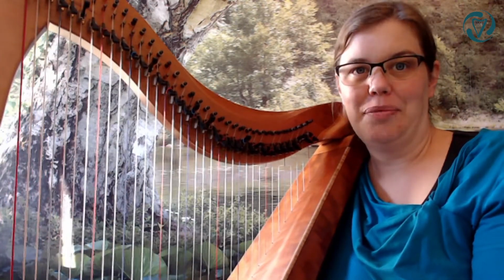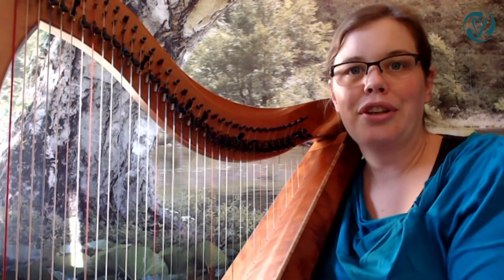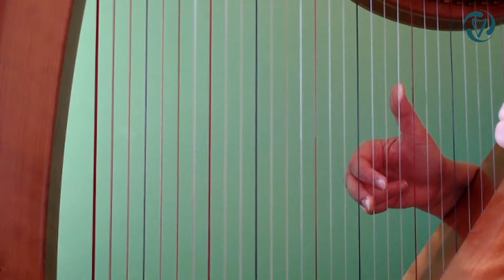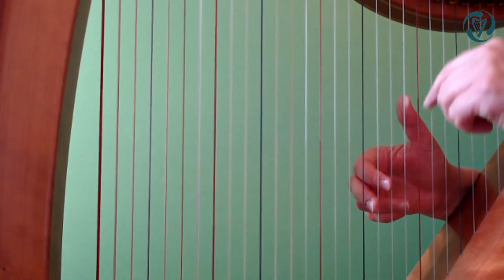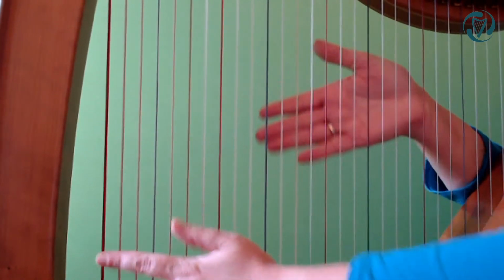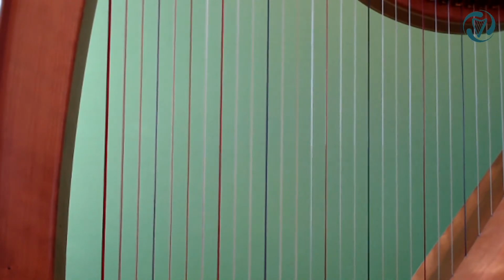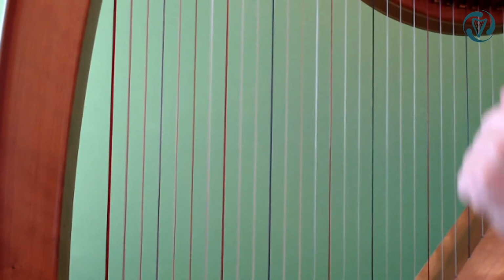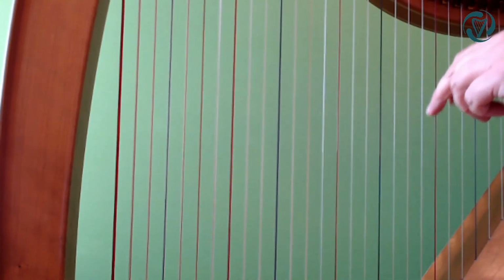Harpening: Vanilla Moon Cookie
The new cookie is one of my persona favorite receipes: Vanilla moon cookies. Small and sweet, they are perfect with a cup of tea.

In this piece we are working on placing 3 fingers at the same time. As always, variations can be made and are available for patreons.